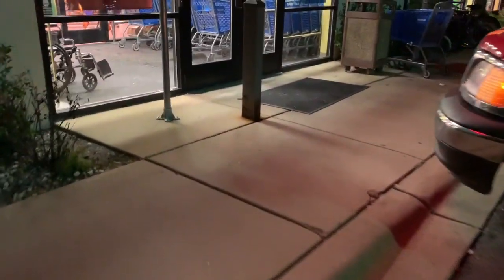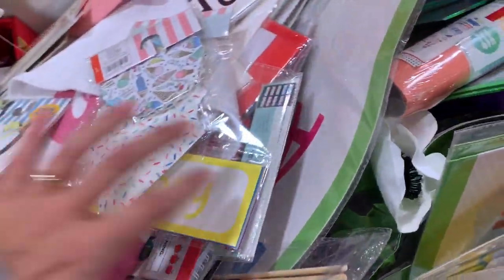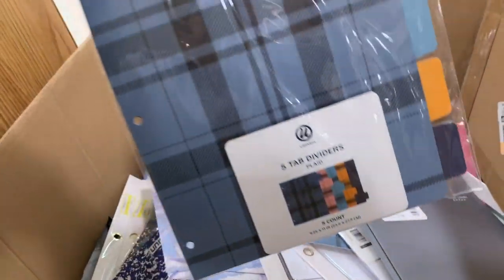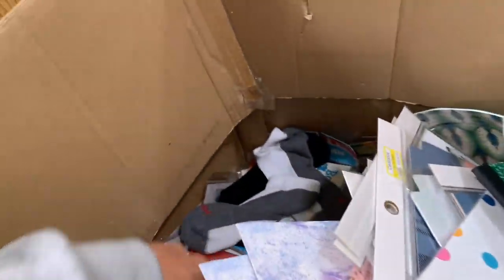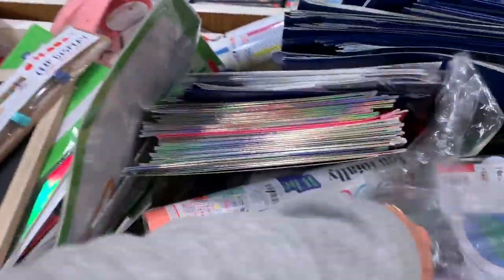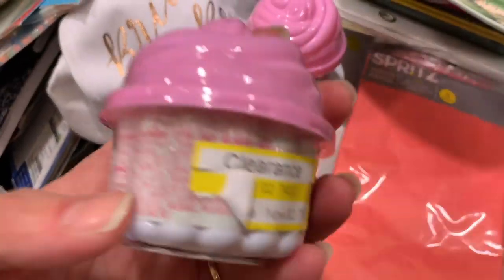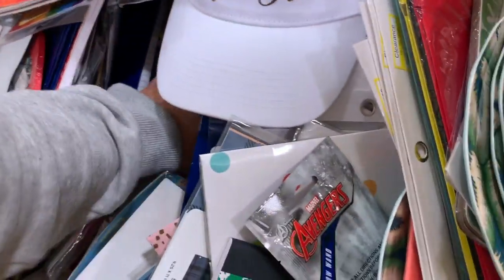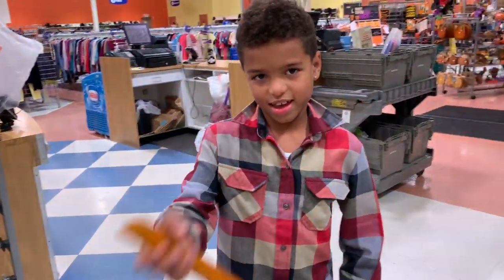SHOPPING THE 3 FOR 99 CENT BINS at GOODWILL *HIDDEN CLEARANCE FROM TARGET*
Come shop the 3 for $.99 bins with me at Goodwill!!! Everything is brand new from Target and Target Dollar Spot!!!